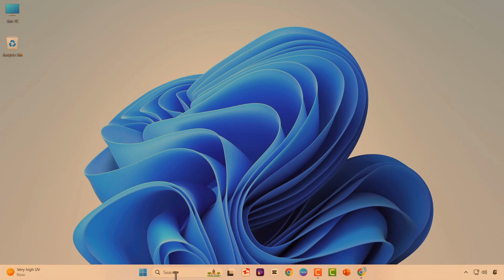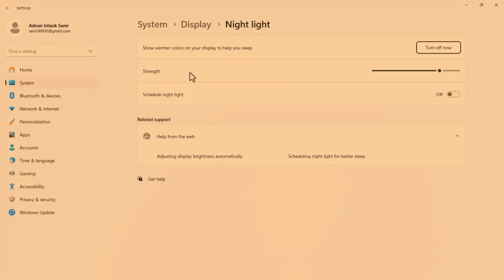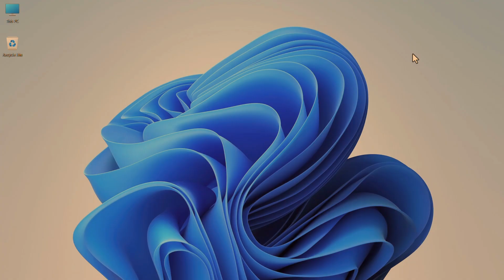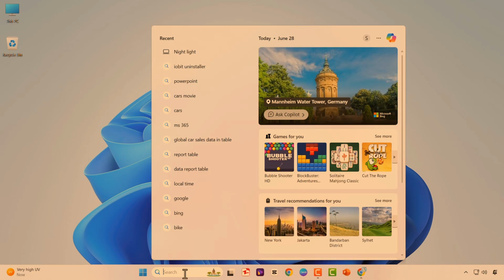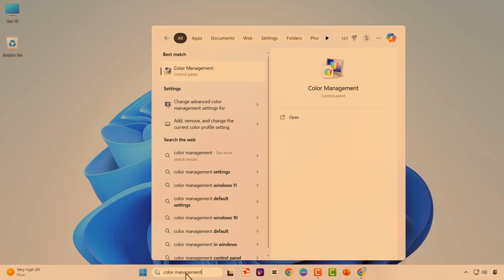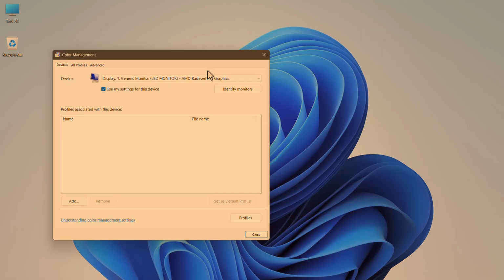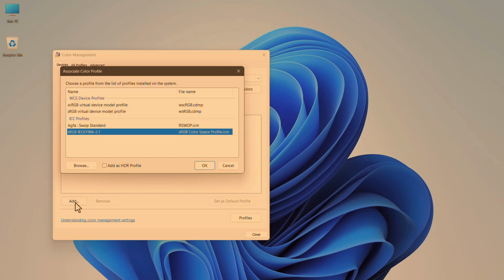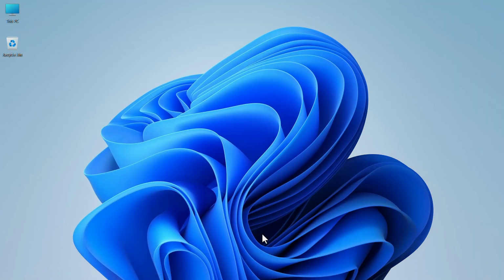How To Fix Monitor Yellow Tint Screen In Windows 11/10 (2026) | Solve Yellow Screen Tint Problem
How To Fix Monitor Yellow Tint Screen In Windows 11/10 (2025) | Solve Yellow Screen Tint Problem

Wondering how to fix monitor yellow tint screen in Windows 11/10? In this quick guide, you'll learn step-by-step how to solve yellow screen tint problems on your Windows PC or laptop. Whether it's due to Night Light, monitor color calibration, or incorrect color profiles, this video shows you how to fix yellow screen on PC, how to reset color settings in Windows 11, and how to color calibrate your display easily. If you're facing a laptop display color problem or need to know how to fix monitor yellow tint screen issues in Windows, this tutorial has you covered!